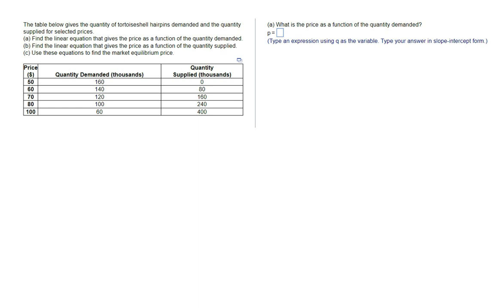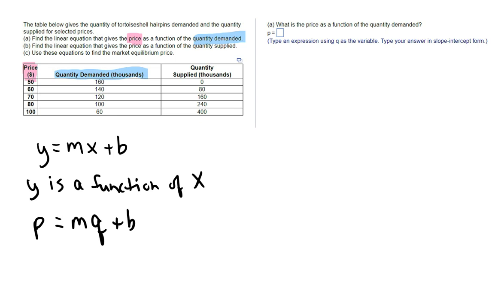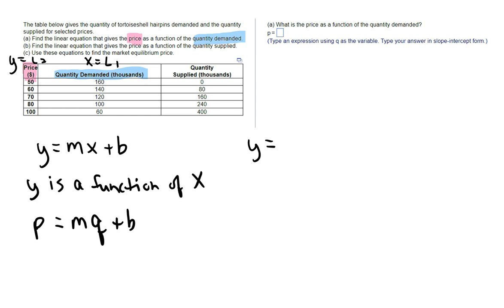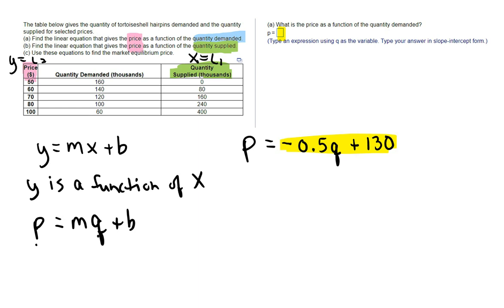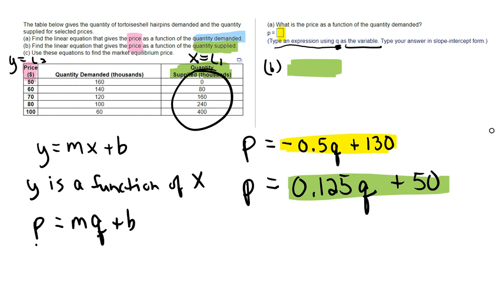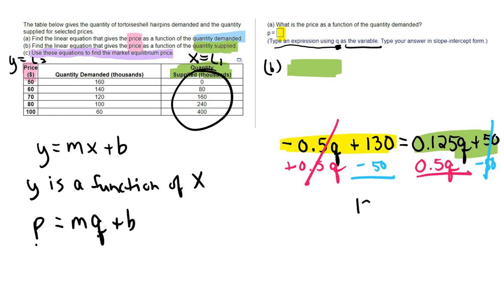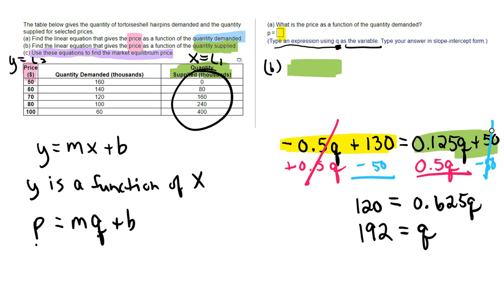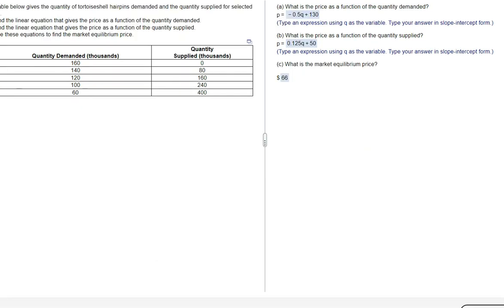M129 - Section 2.3 - MML #18